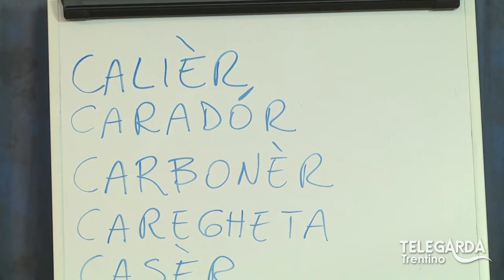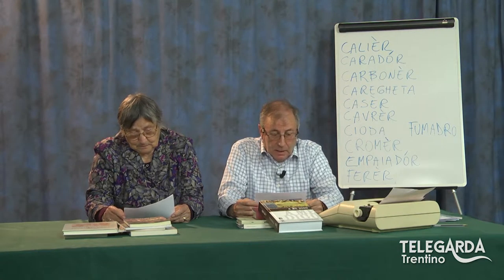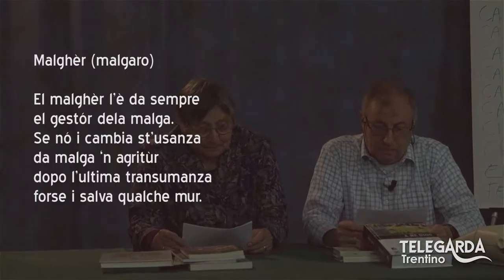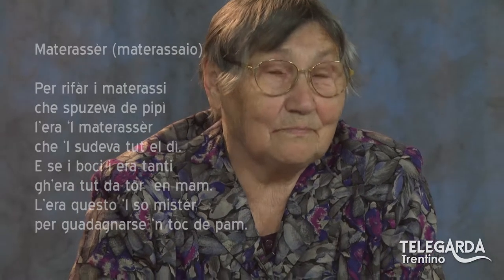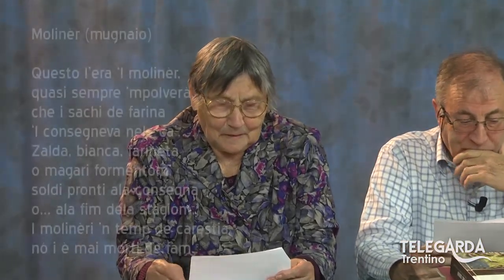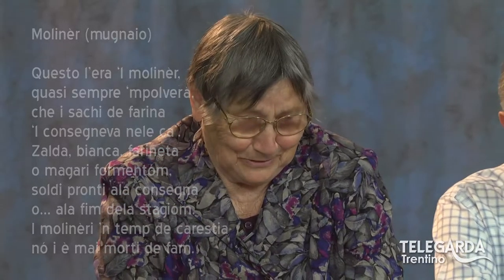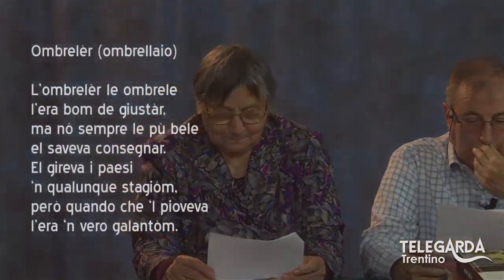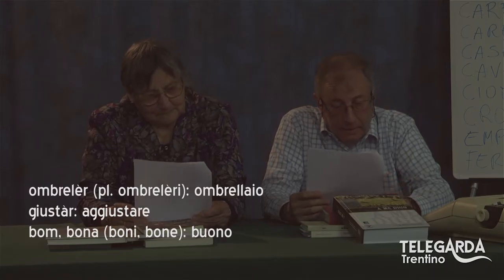Lezioni di dialetto Trentino – 81